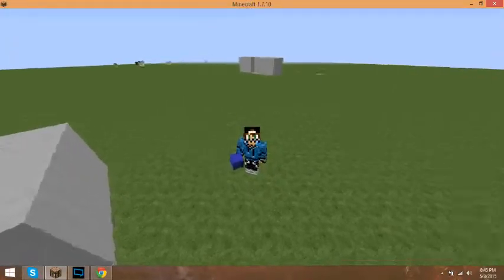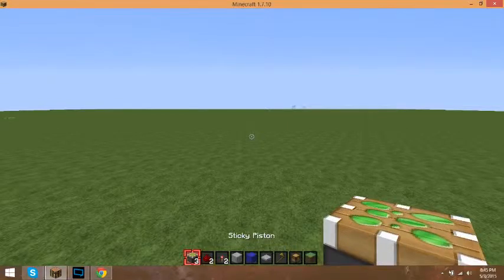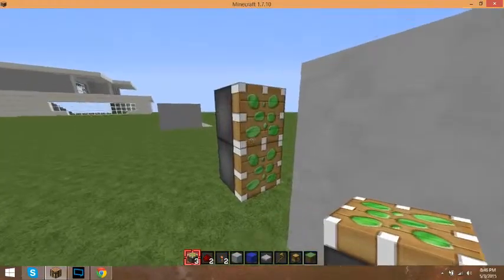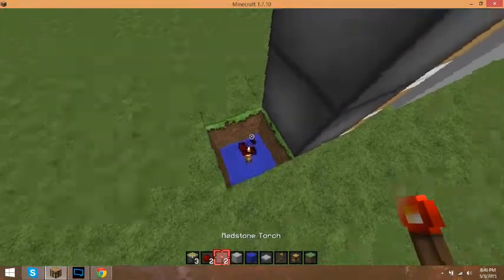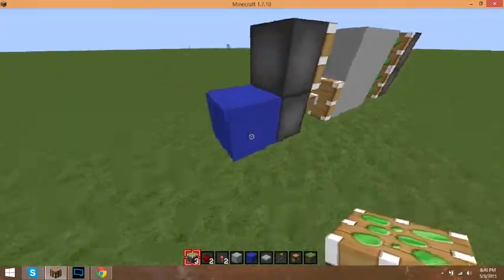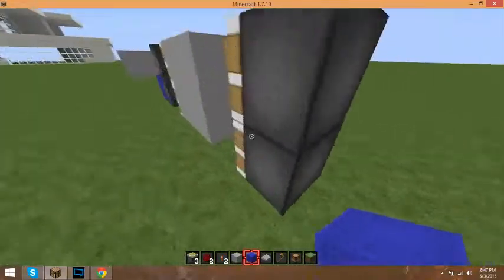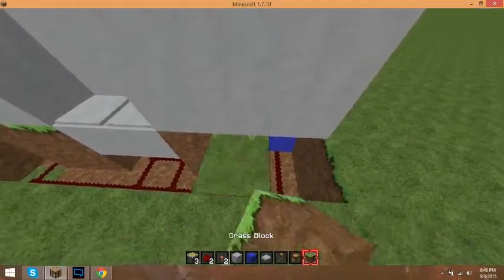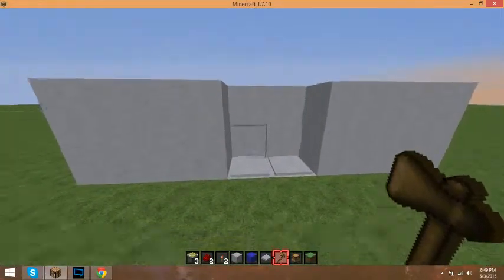Minecraft Tutorial: Simple and Cool Doorway! - Redstone Mechanics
Hows it going guys, Nuclear here!! This is the most simple door tutorial ever! I hope you guy enjoy and I really hope it helped!